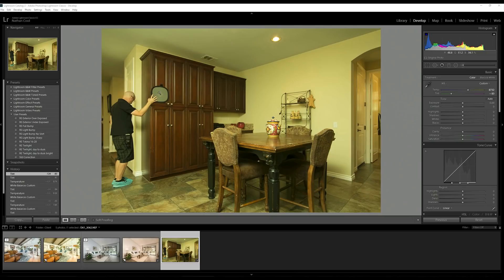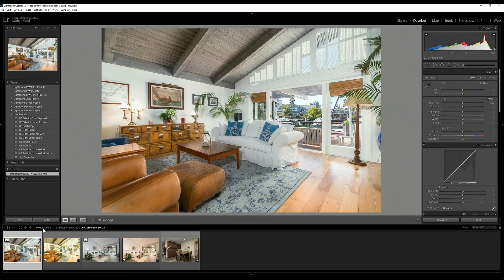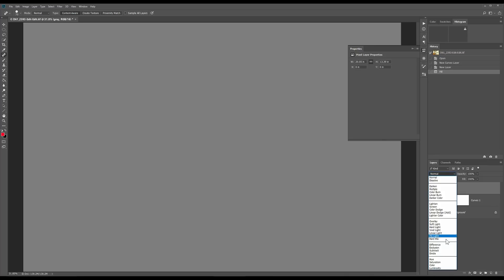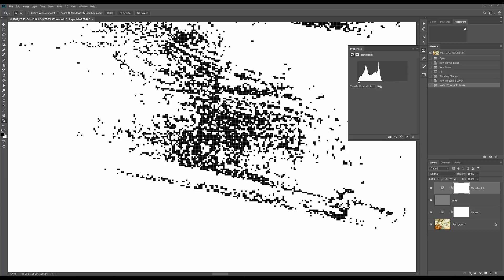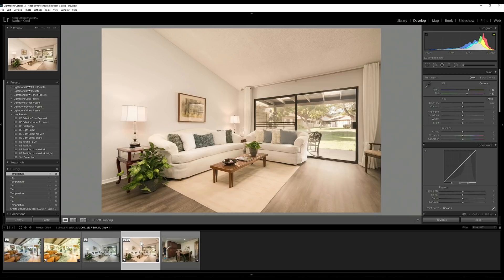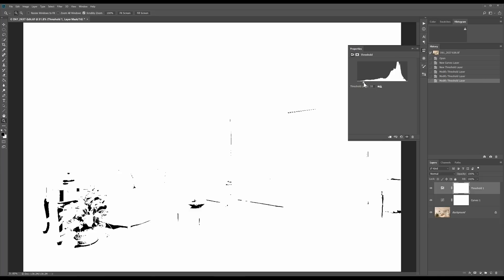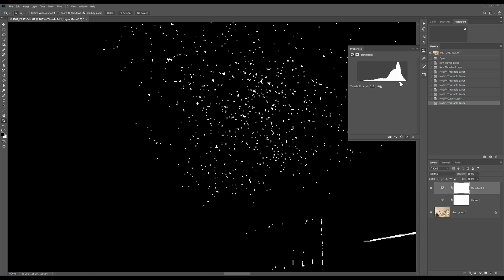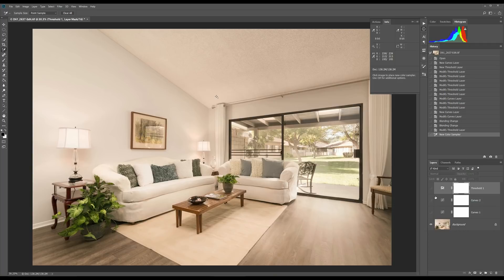Color Correction Techniques, getting correct white balance in post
Beyond using a gray card, I show two other techniques to ensure correct colors, which is also explained in my real estate photography series